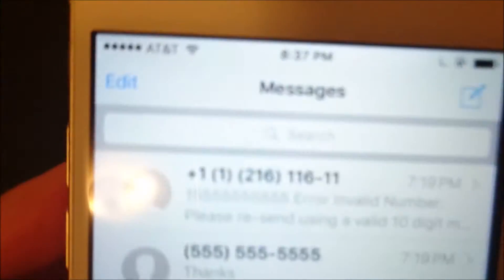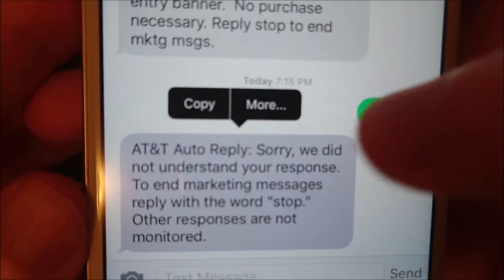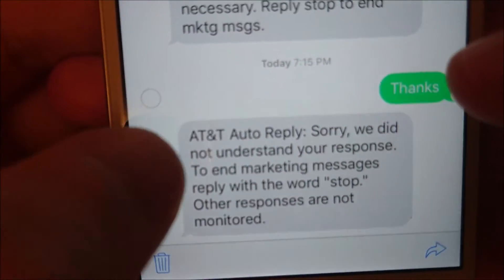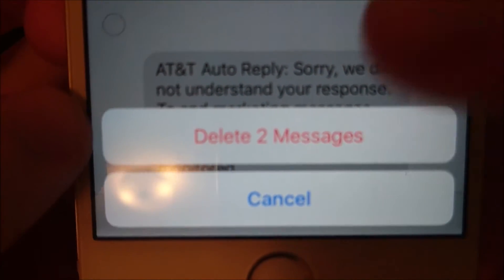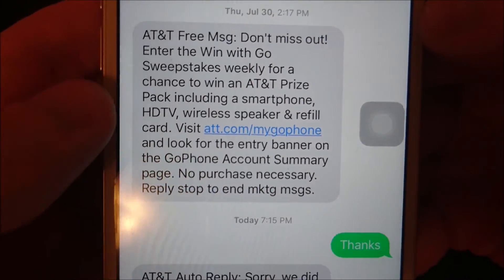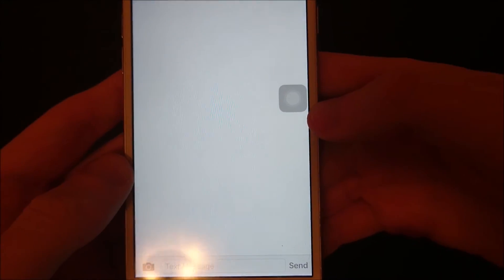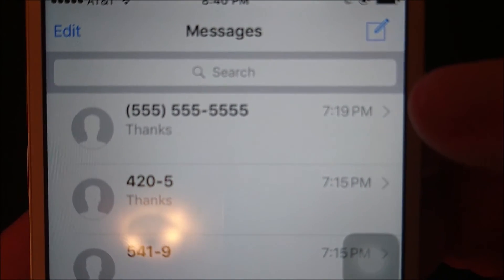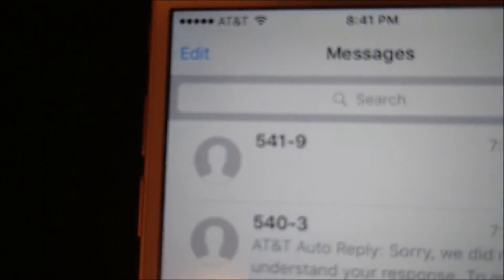iPhone 6S Delete Individual Text Messages, Conversations, and Multiple Conversations Same Time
How to delete individual text messages on messages app for iPhone. Also how to delete all messages from a conversation and multiple conversations fast.

This works with any iPhone on iOS 8 (through iOS 8.4.1) or iOS 9 (through iOS 9.3) such as iPhone SE, 4S, iPhone 5, iPhone 5C, iPhone 5S, iPhone 6, iPhone 6 Plus, iPhone 6S, iPhone 6S Plus. Also works on iPod Touch 5th and 6th generation variants.

To delete a single text message simply touch and hold a message or attachment, select More, choose other text messages if you want (blue check mark), then hit garbage bin.

To delete a conversation, go Messages app, swipe the conversation to the left, then tap the red Delete button.